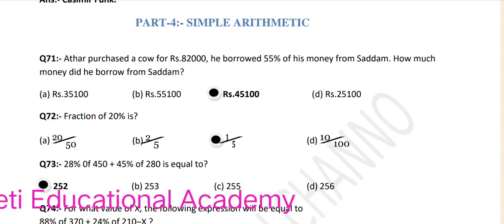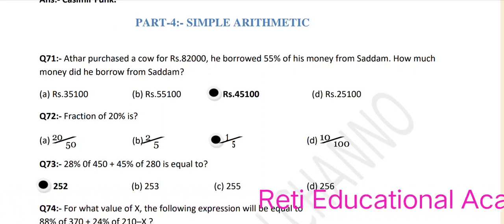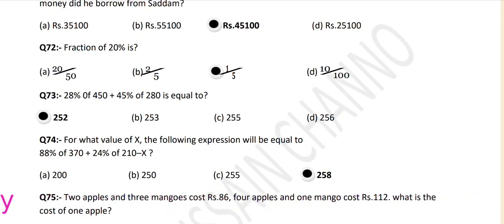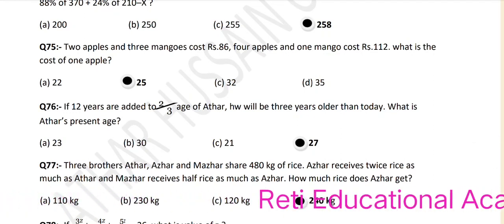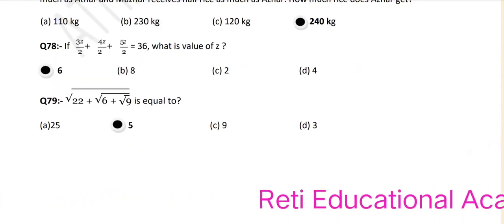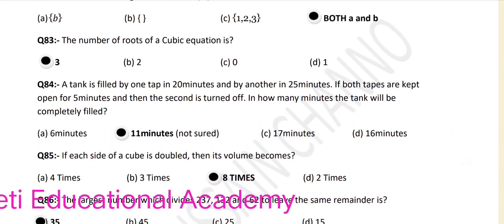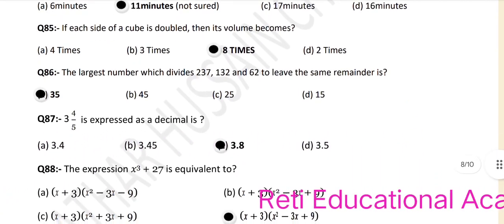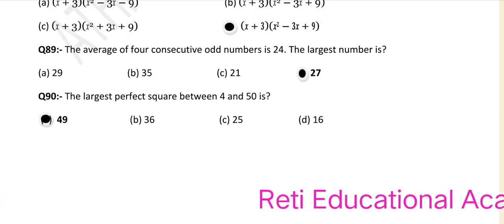Sindh University Past Paper 2018 Part IV Arithmetic University of Sindh Entry Test Preparation 2023